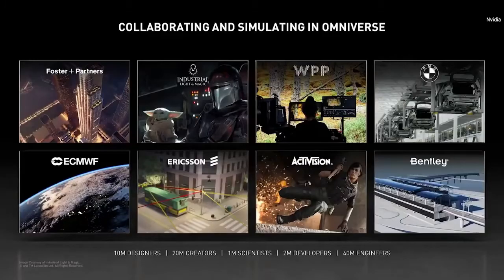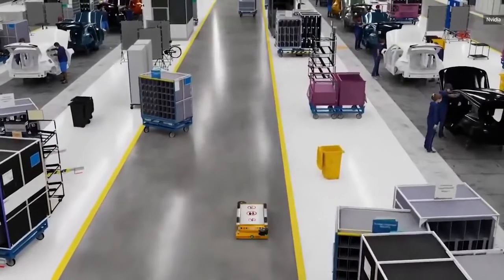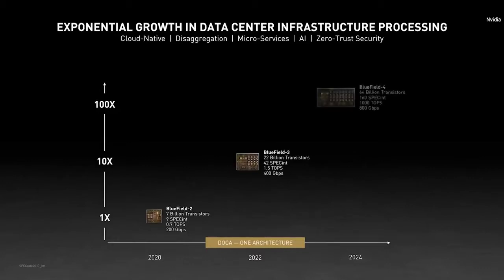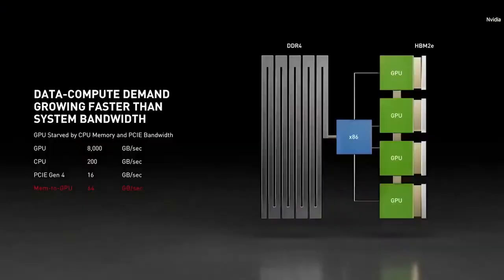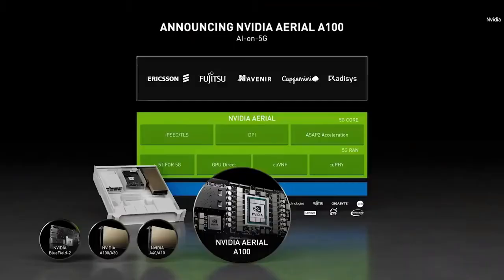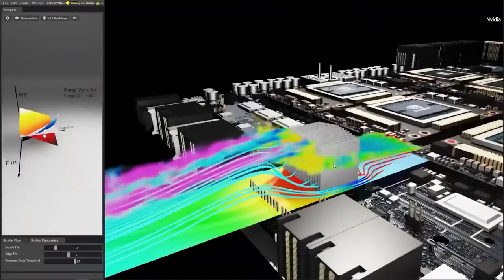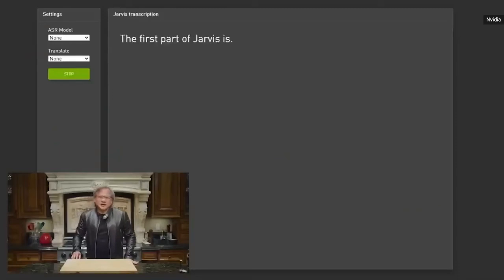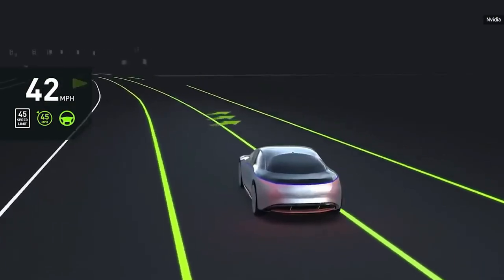Nvidia's massive GTC 2021 press conference | techusm | technews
(techusm)
Nvidia announced a host of new ventures and technology at GTC 2021. Unfortunately for gamers, no new GPUs appeared, but a suite of AI and research tech aimed at big data processing, including Nvidia's first ARM server CPU, 5G equipment, and new chips for automotive and AI. ..

(techusm)

(techusm)